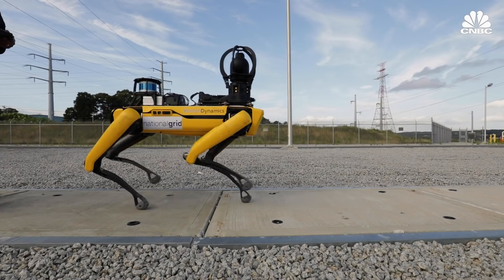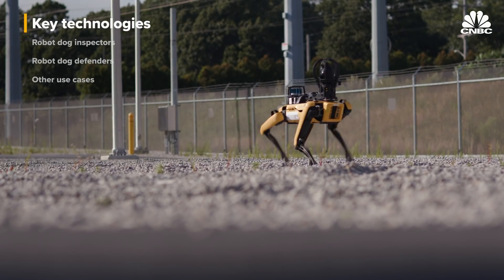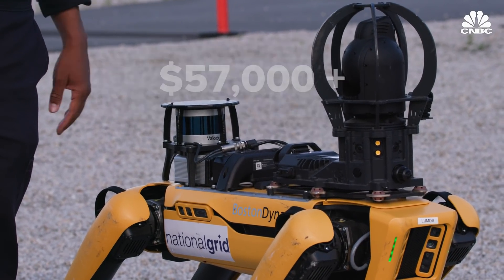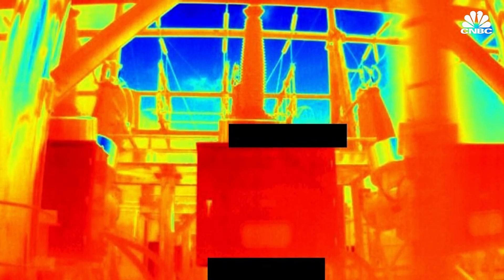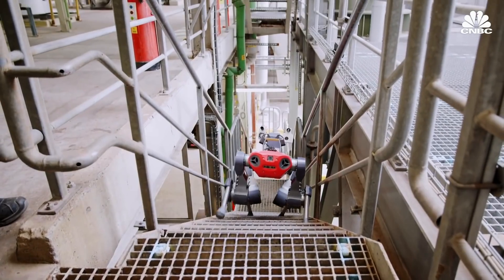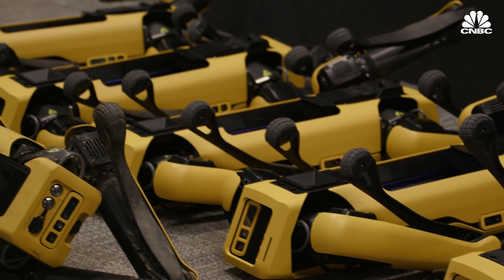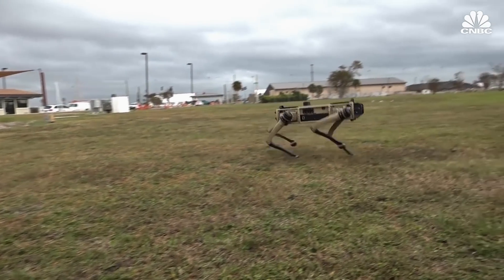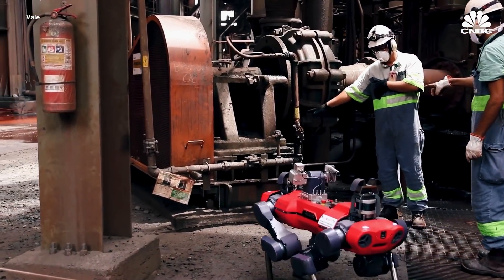Where Four-Legged Robot Dogs Are Finding Work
A number of four-legged robot dogs made by companies like Boston Dynamics, Anybotics and Ghost Robotics have been deployed in the workforce already for applications like inspections, security and public safety among others. At their core, these four-legged robots are mobility platforms that can be equipped with different payloads depending on the type of information that companies want to gather.

Experts predict the insurance industry alone will spend $1.7 billion on robotics systems in 2025. And other industries may follow suit. Amid the pandemic, a tight job market is forcing many companies to turn to automation. A survey done in December of 2020 by McKinsey, showed that 51 percent of respondents in North America and Europe said they had increased investment in new technologies during 2020, not including remote-work technologies.